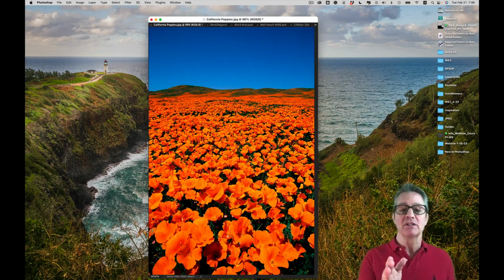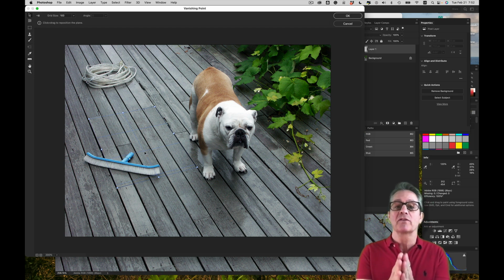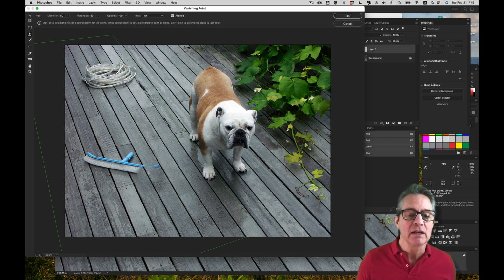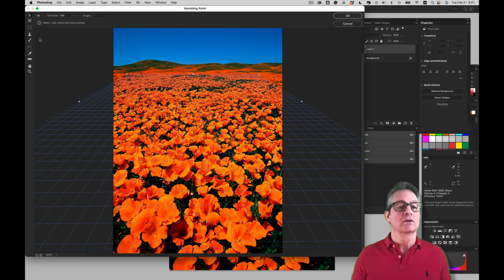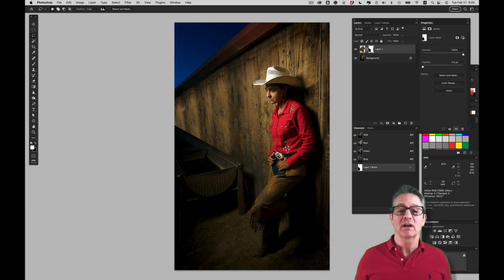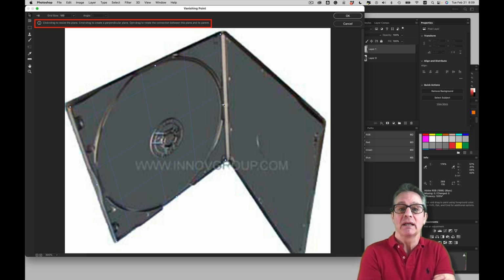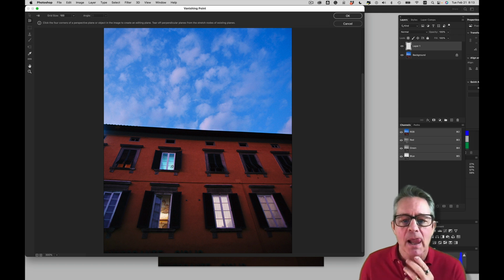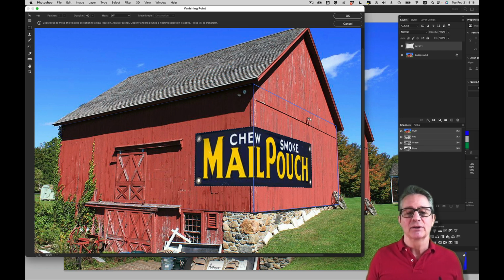Lesson 4, Bonus 4: Vanishing Point Filter in Photoshop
Bonus! Bonus!
• Vanishing Point Filter in Photoshop